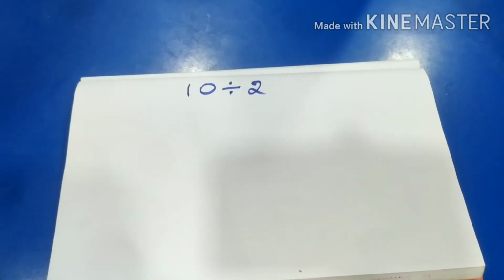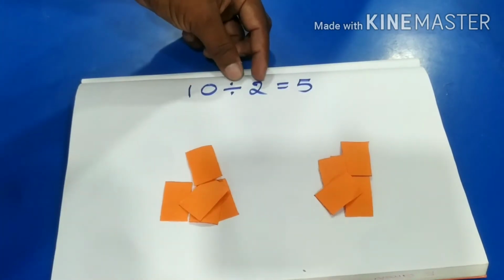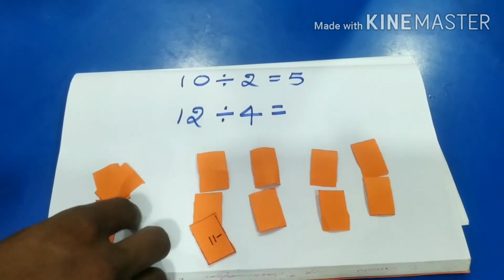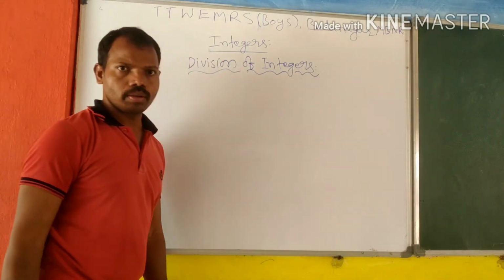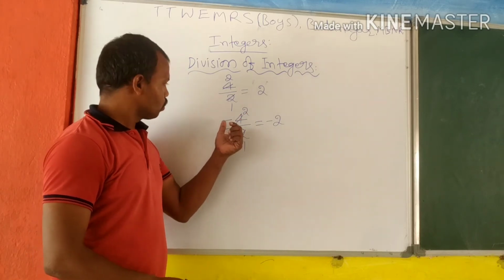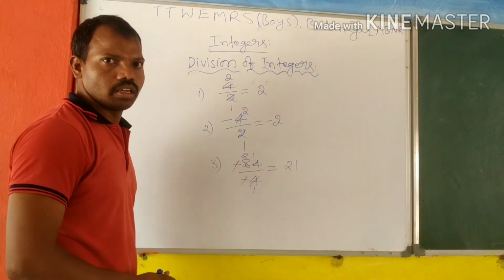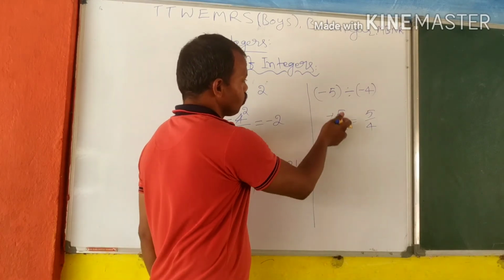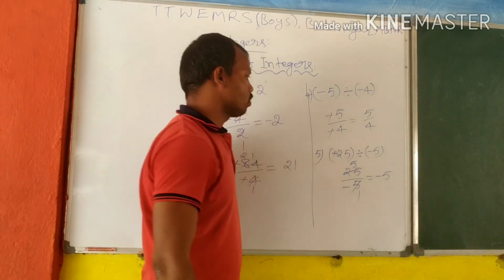Division of integers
Laxmaiah Gundamalla